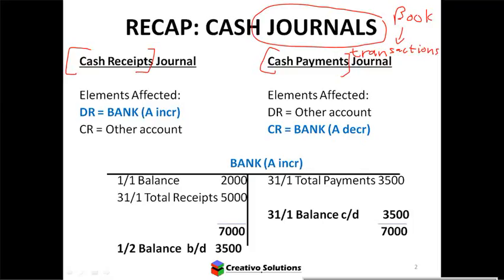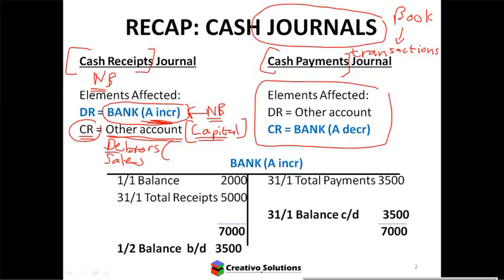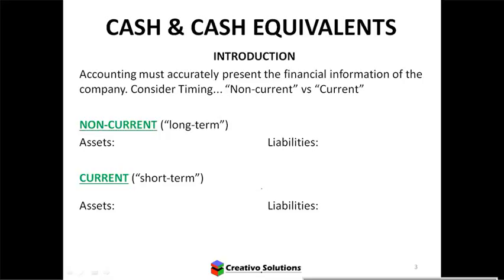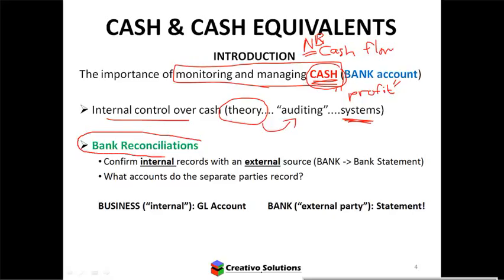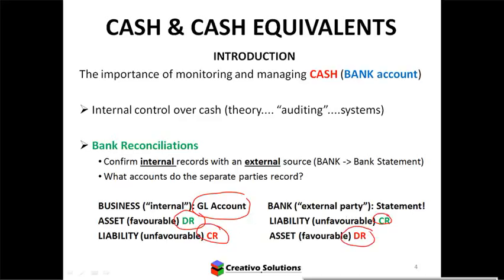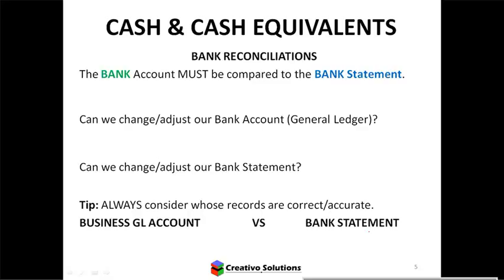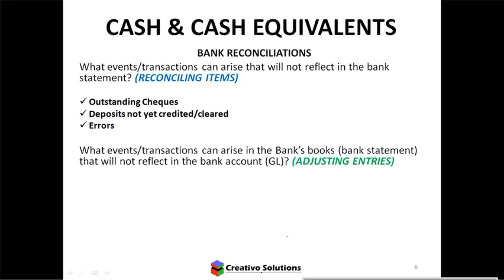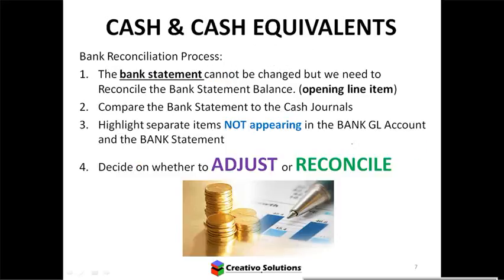Accounting - Bank Reconciliation Theory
Basic accounting theory relating to a Bank Reconciliation that all students should know.
- importance of performing a bank reconciliation
- process of completing a reconciliation
- accounts being affected
- reconciling vesus adjusting entries
This is the first of two videos covering the bank reconciliation. The second video takes you through a worked example of a sample Bank Reconciliation question.
Watch the next video to see exactly how to do a bank reconciliation.
Download the FREE sample Question from the website.